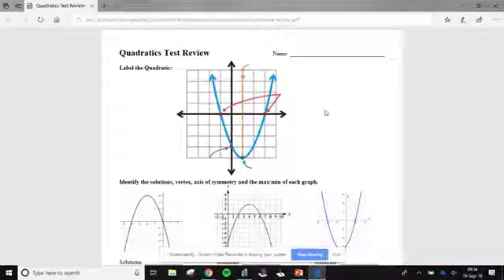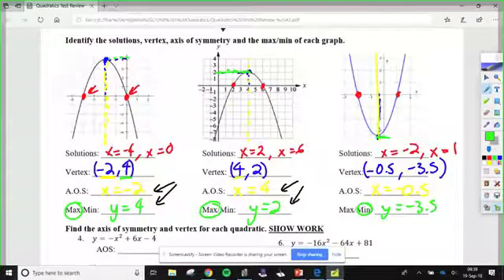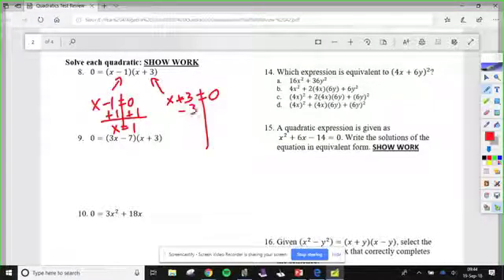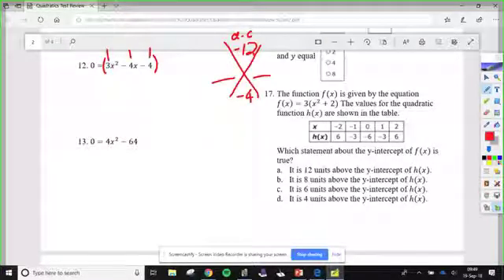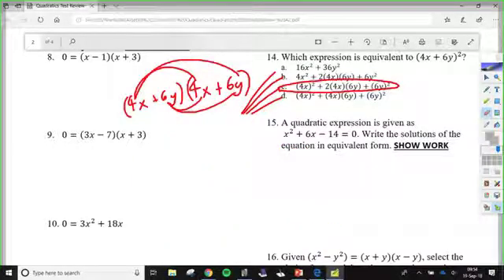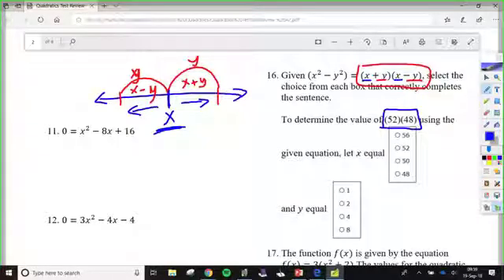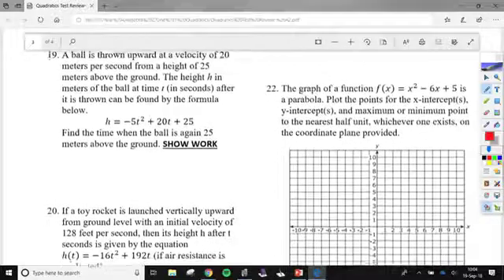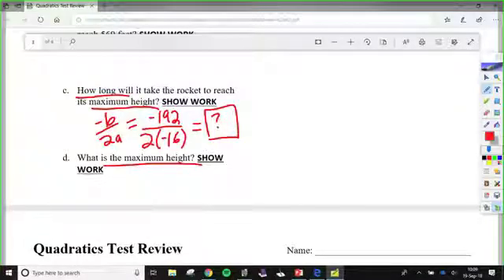Quadratics Test Review